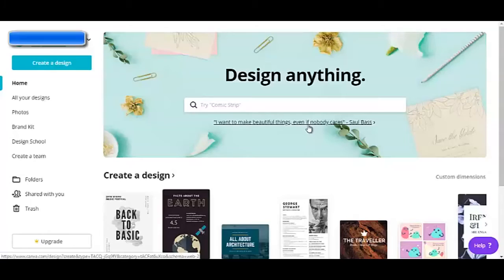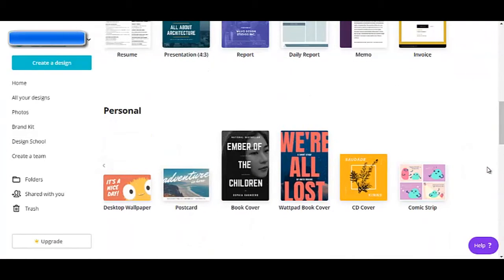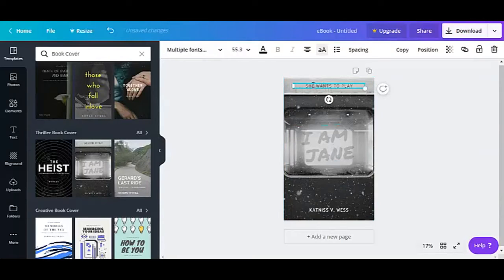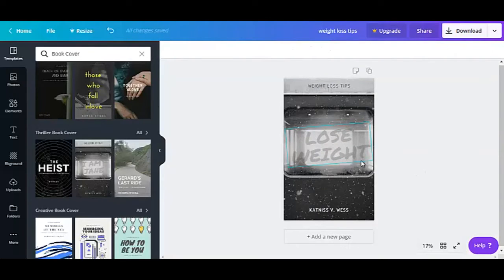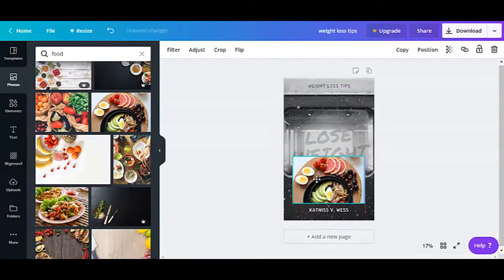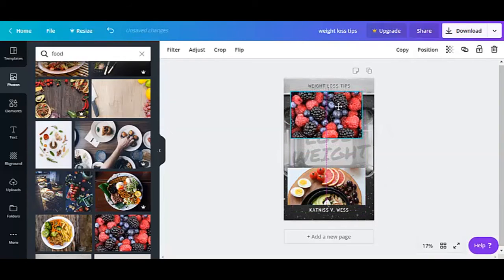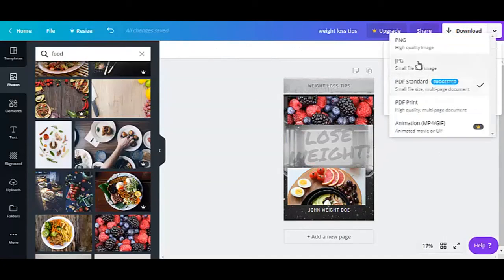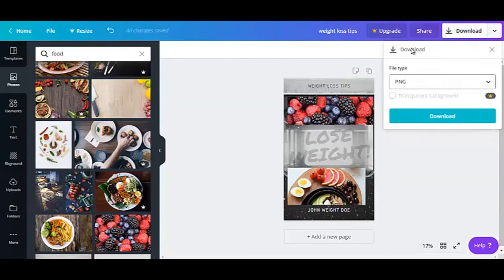7 of 7 Canva Training Mini Course – Creating an eBook cover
This is a small but informative course on Canva.com. It has 7 modules and goes for a total time of around 20 minutes. It is not meant to be an exhaustive course on using Canva but, more so to give you some ideas on what is possible and hopefully get you thinking about the best way you can approach Canva and make it work for you.
Haven’t used Canva yet? Click Here for your FREE account

Course Structure
1 of 7 Canva Training Mini Course – Introduction
2 of 7 Canva Training Mini Course – Pricing Plans
3 of 7 Canva Training Mini Course – Canva Home Page
4 of 7 Canva Training Mini Course – Types of Designs
5 of 7 Canva Training Mini Course – Creating Designs
6 of 7 Canva Training Mini Course – Infographic
7 of 7 Canva Training Mini Course – eBook cover

Video Creation Tools:
Intro made with Placeit Placeit